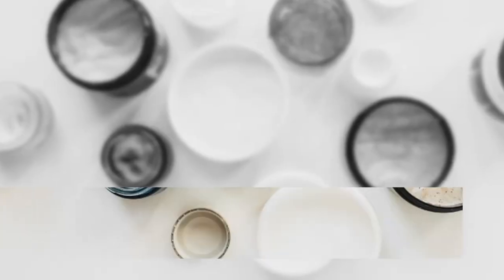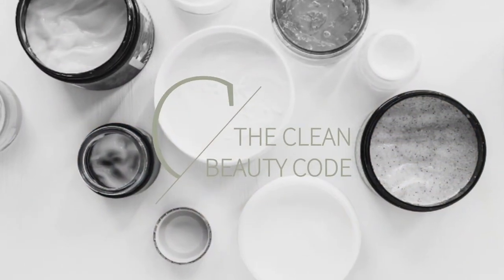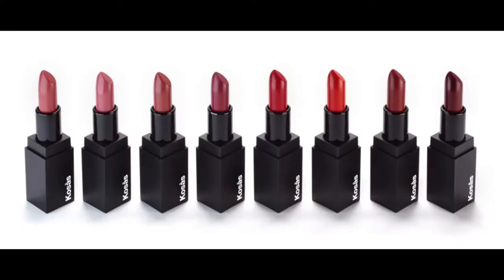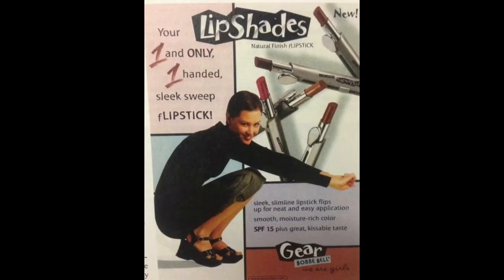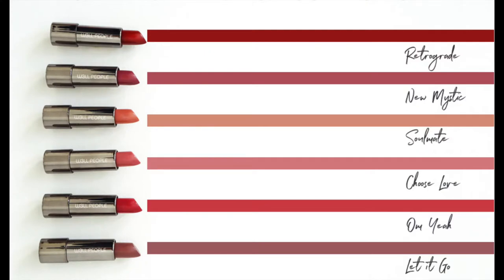The Best CLEAN BEAUTY LIPSTICK? | Kosas, Clove + Hallow, Honest Beauty and W3ll People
Today we are talking clean beauty lipsticks! Finding these amazing clean beauty lipsticks was so fun and I was shocked at how amazing they are. In the clean beauty world, it can be tough to find replacements for your conventional products. I have found some amazing clean beauty lipsticks that will easily replace your conventional ones!

- W3ll People Lipstick *not vegan*
- Honest Beauty Liquid Lipstick *vegan*
- Honest Beauty Lip Tint *vegan*